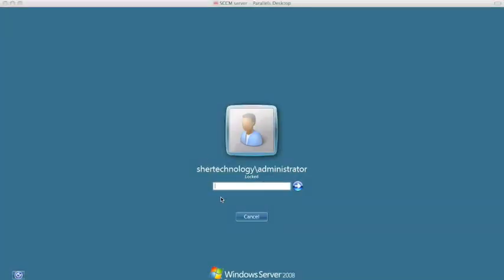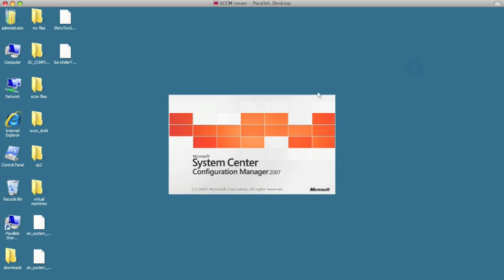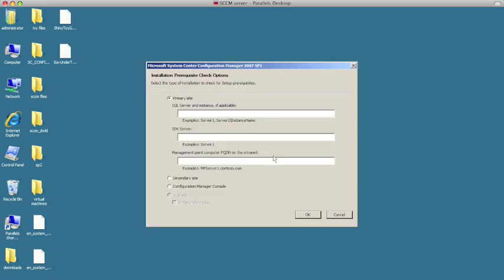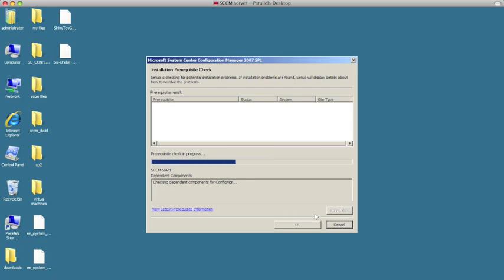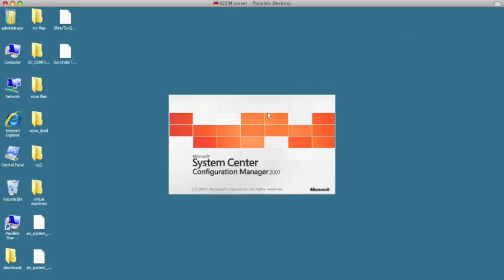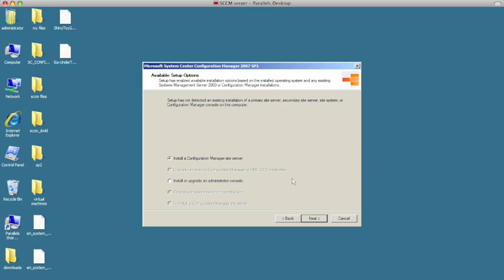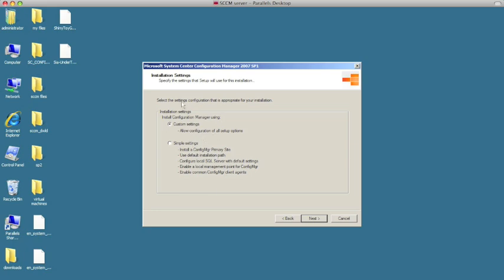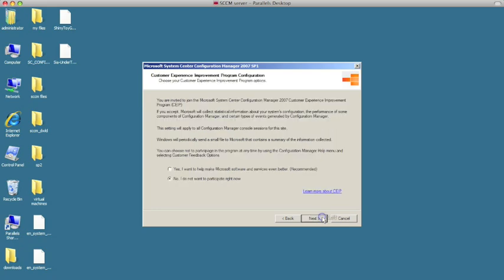System Center Configuration Manager (SCCM) 2007 installation - Part 5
This is part 5 in a series of videos on how to install SCCM 2007. In this video, we start the actual installation of SCCM 2007. We run the prerequisite checker and now then the installation.